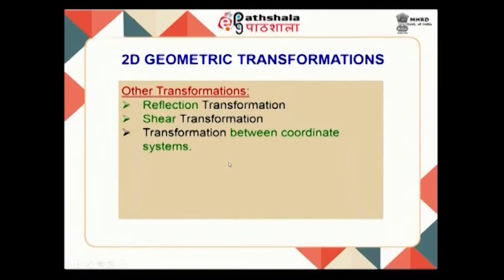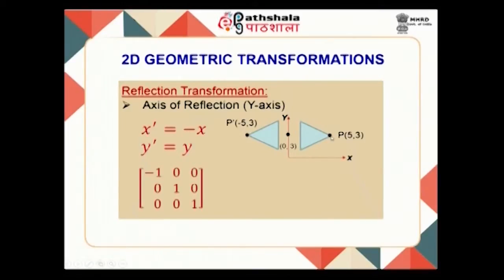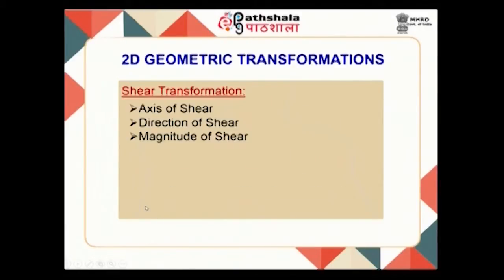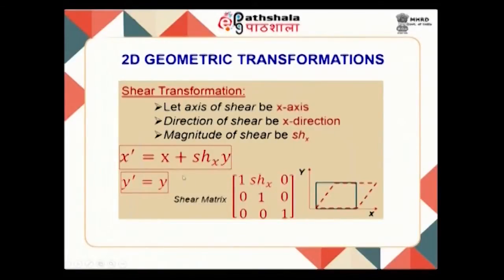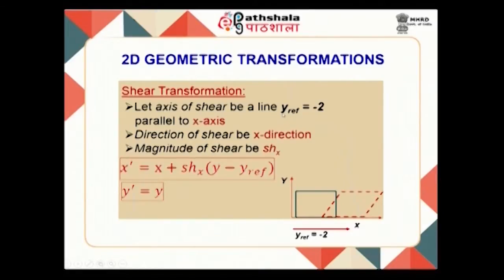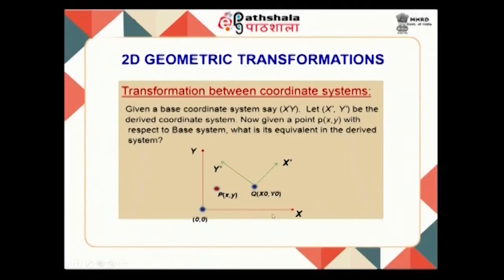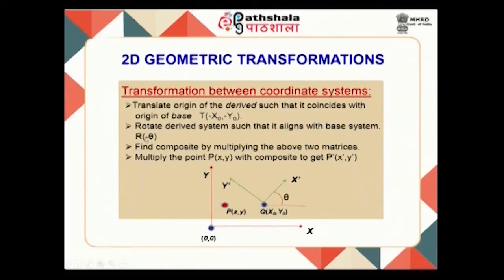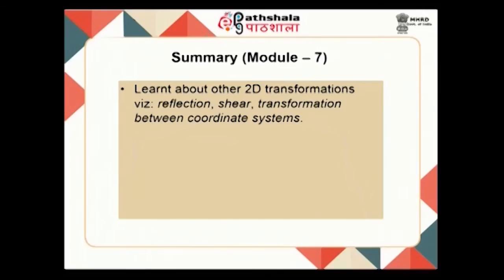Other 2D Transformations